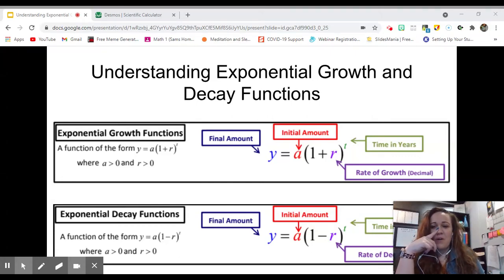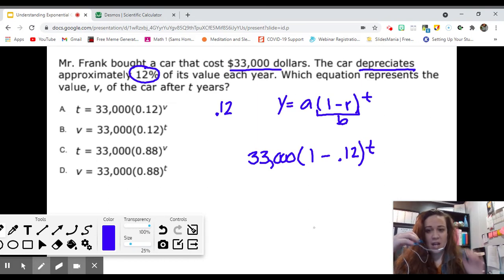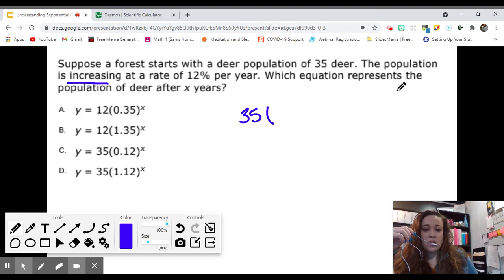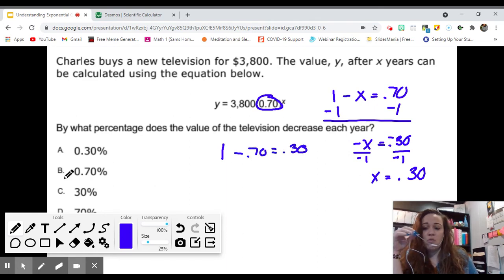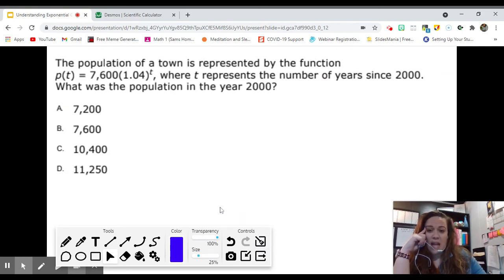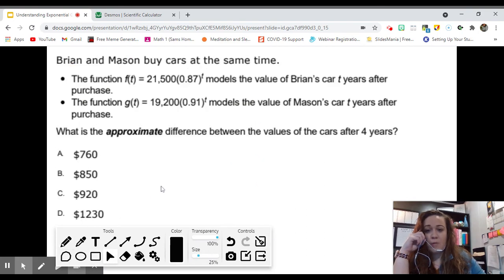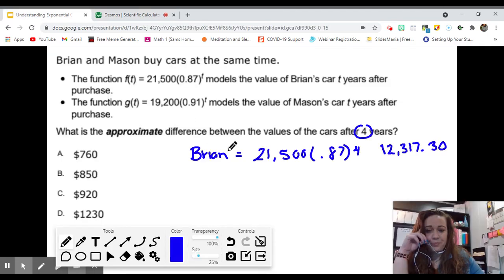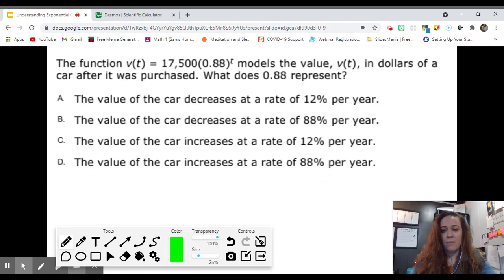Understanding Exponential Growth and Decay Functions